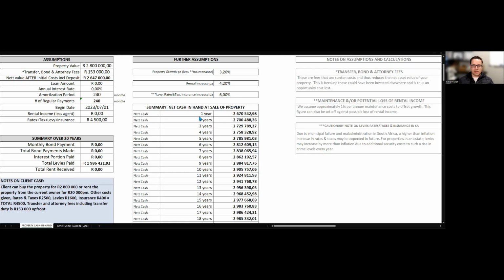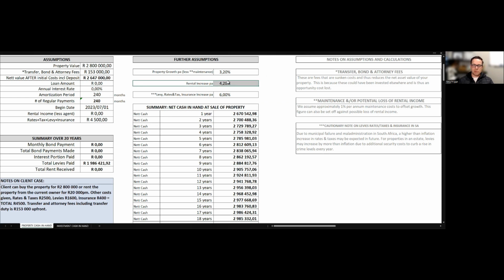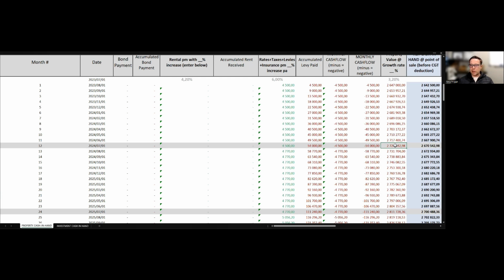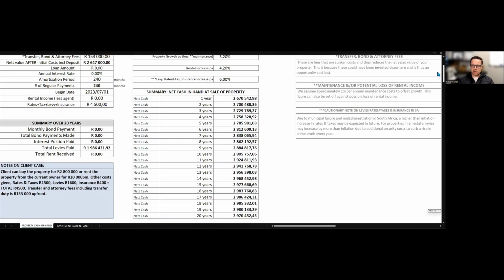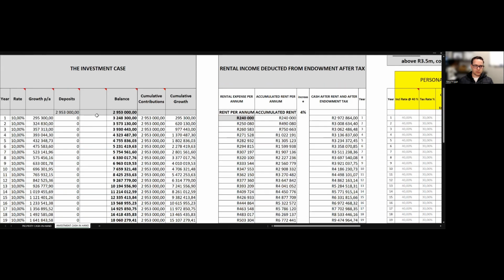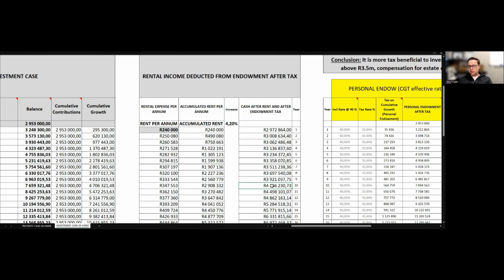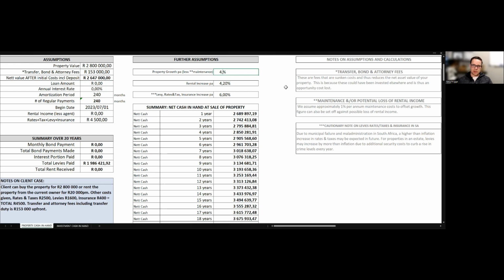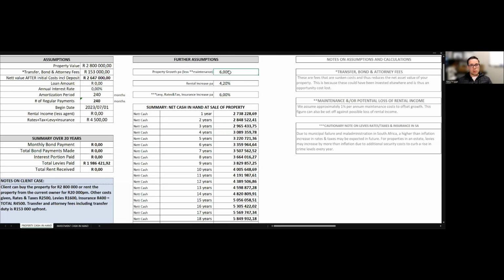Should this client buy this property or not? A R2.8 million real life case study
In this video Sieg shows you what to look out for when deciding on either buying a property or investing your money.

This is a real life case study of a client who approached him with this question.

Every angle is covered and by the end of this video you should have a good idea of what to look out for.

*The information in this video does not constitute advice as defined by the Financial Advisory and Intermediary Services Act, No.37 of 2002.